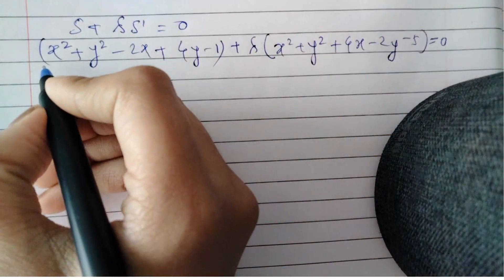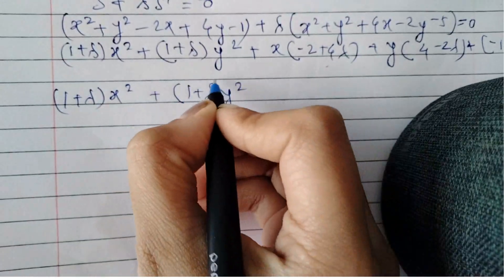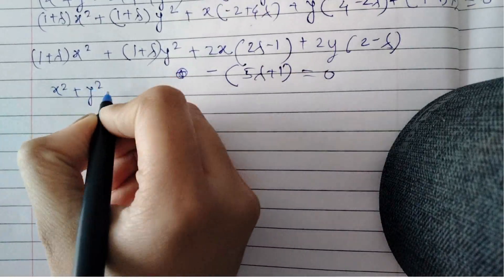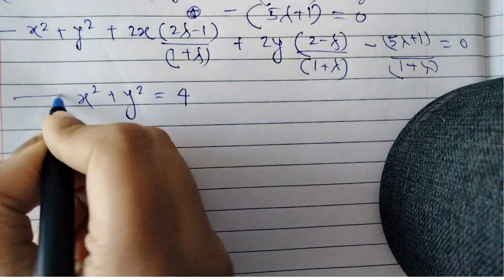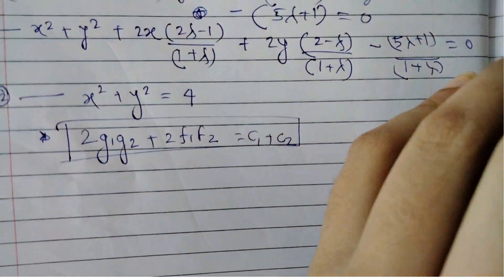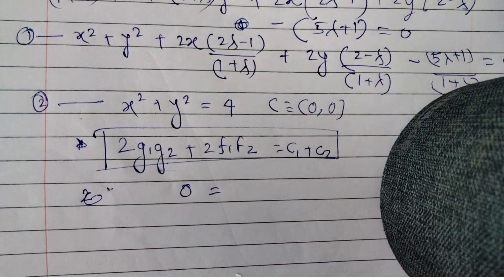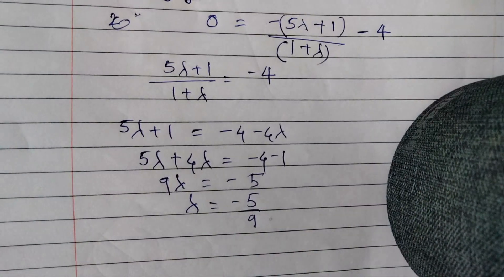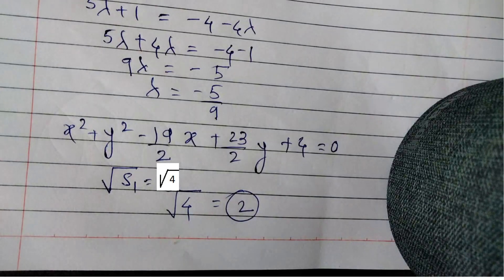A circle S=0 passes through points of intersection of circles x2+y2−2x+4y−1=0 and x2+y2+4x−2y−5=0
The Complete Question is as Follows:
A circle S =0 passes through points of intersection of circles x^2+y^2−2x+4y−1=0 and x^2 +y^2+4x−2y−5=0 and cuts the circle x^2+y^2=4
orthogonally. Then length of tangent from origin on circle S=0 is